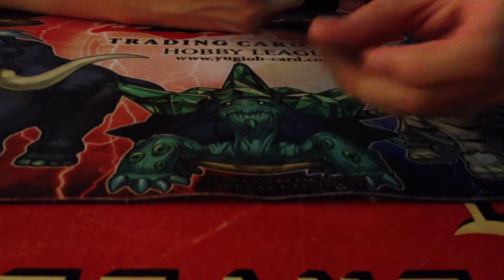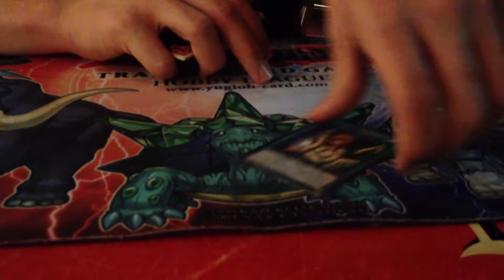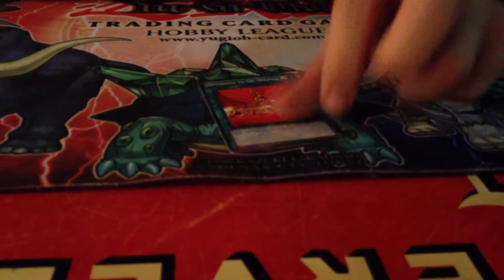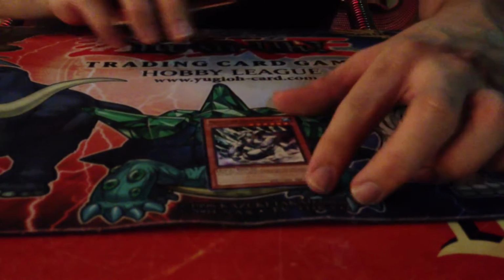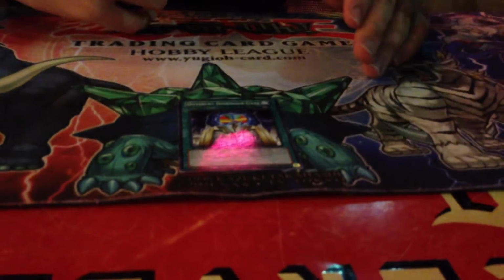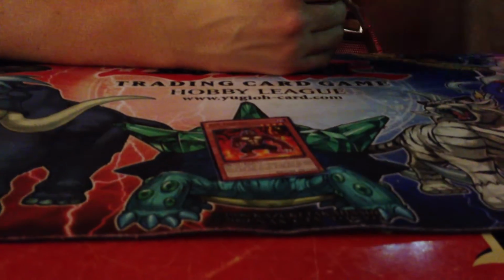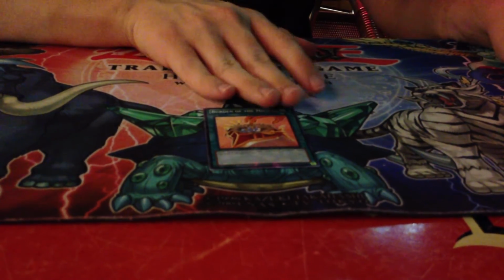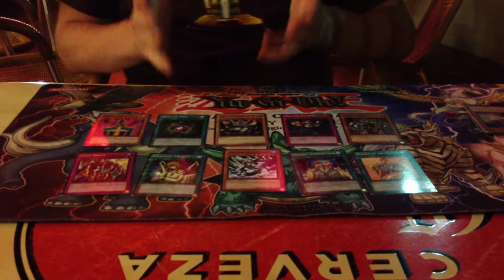Battle Pack: Epic Dawn - Sealed Play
Today we have Adam talking about playing in the Sealed Format with Battle Pack: Epic Dawn and what cards and combos he enjoyed playing.